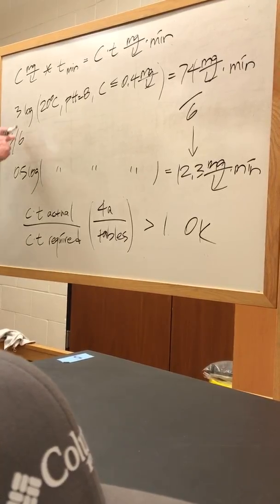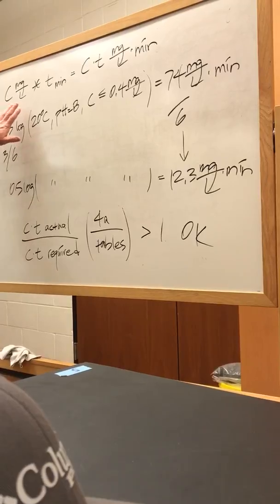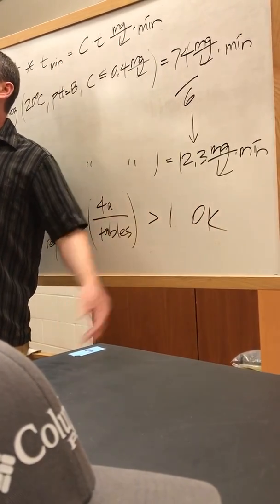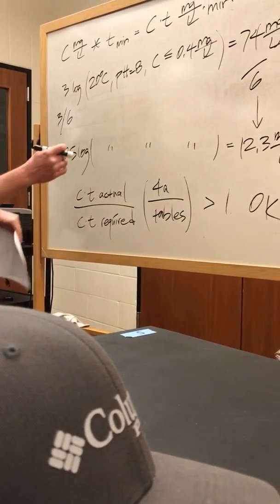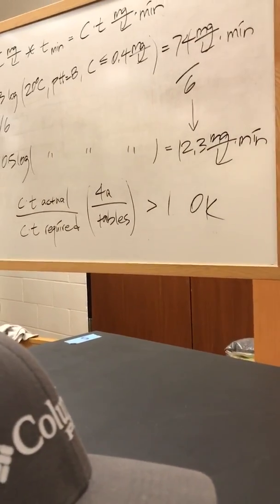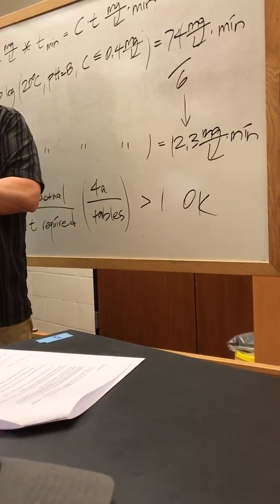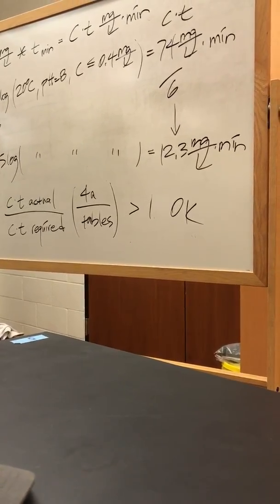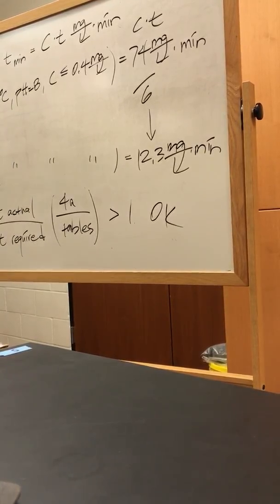Lab Chlorine and Free Chlorine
Waste water lab part (1)